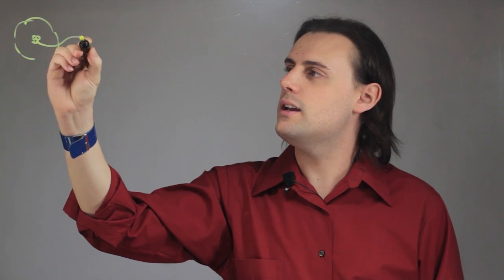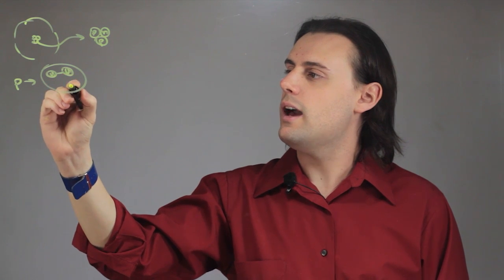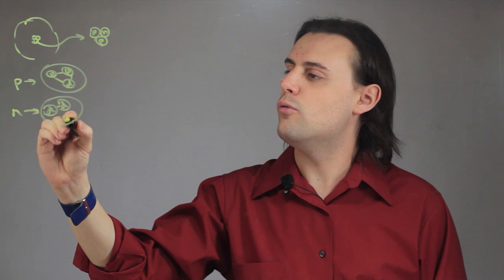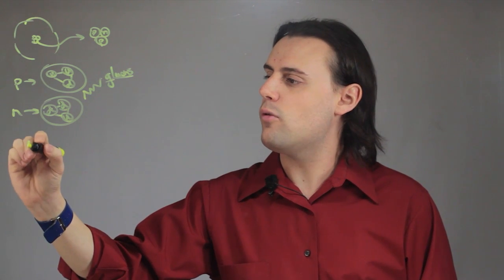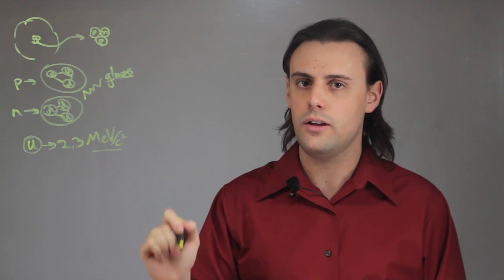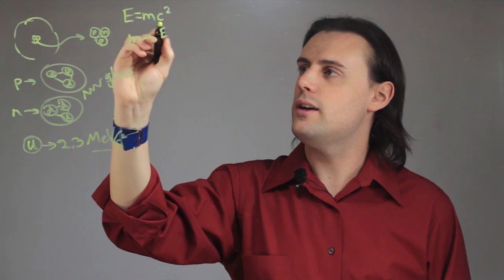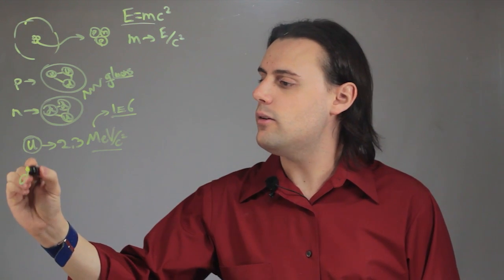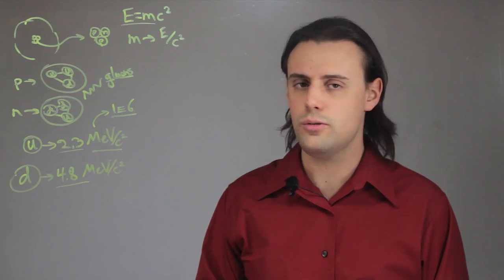If Quarks Have No Mass, How Does the Nucleus of an Atom Have Mass? : Chemistry & Physics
The nucleus of an atom has mass even though quarks don't necessarily. Find out how the nucleus of an atom has mass if quarks have no mass with help from an experienced educator in this free video clip.

Series Description: When it comes to subjects like chemistry and physics, there are lessons to be learned on subjects from nuclei to conversions. Get lessons on these areas of science with help from an experienced educator in this free video series.